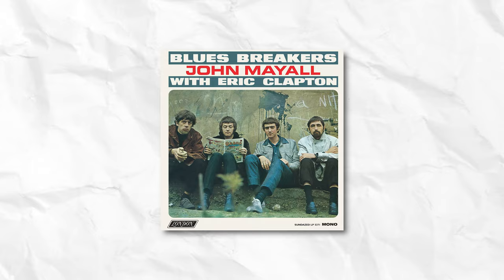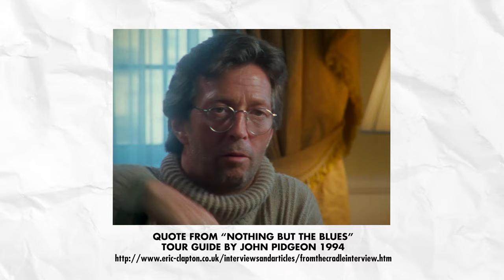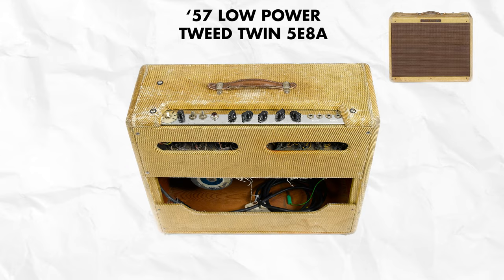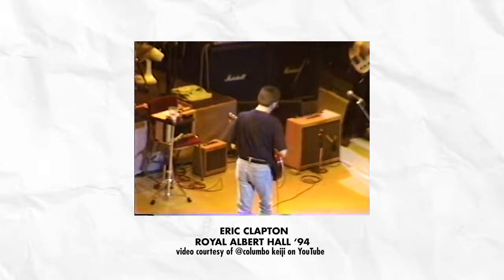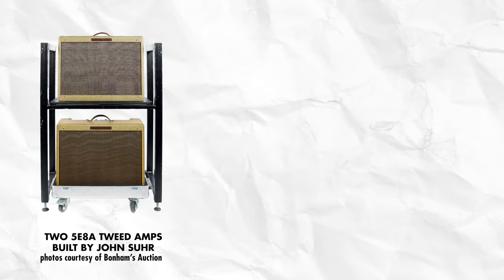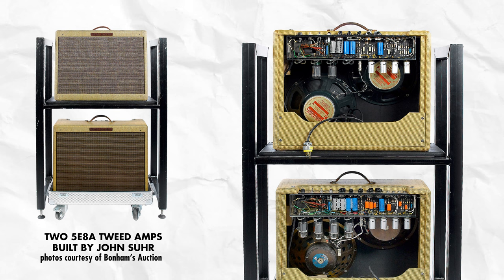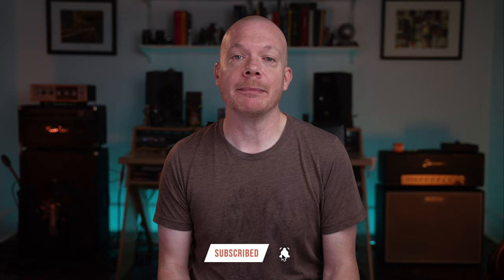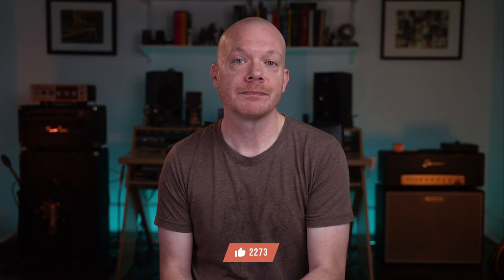The Amp Behind Clapton's Best Tone?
Today we're discussing Eric Clapton's favorite Fender Tweed Twin, a modified '57 5E8A circuit. Clapton used the amp extensively during the 1990s and early 2000's. It was the primary amplifier for the guitars on "From the Cradle", the album Clapton himself hailed as the spiritual successor to his iconic appearance on John Mayall's Bluesbreakers record. Clapton loved the amp so much that he commissioned Fender later to build several replicas of the low power Tweed Twin. The task fell to John Suhr, a master builder in Fender's Custom Shop at the time.

Gear & Settings

Microphones:
• Earthworks SR-25 (voice)

Audio interface:
• Universal Apollo x8p

Recording Software:
• Universal Audio Luna (audio)
• Ecamm Live (video)

Audio Plugins:
• UA SSL Channel Strip (Voice)
• Oeksound Sooth 2
• FabFilter Pro Q eq
• iZotope RX 10 Standard (voice processing)

Master bus
• Universal Audio Precision limiter

Video Gear:
• Sony A7 IV mirrorless digital camera with Tamron 28-75mm lens, f/2.8
• Aputure 120d for key lighting
• GVM-672S-B for backlight
• LIFX 80” LED strip + 40” LED strip for background lighting.
• Adobe Premiere

Chapters
0:00 - Intro
0:48 - Tweed Tone 1
1:14 - The Record
1:57 - Clapton Quote
2:33 - EC's Best Tone?
2:46 - Tweed Tone 2
3:14 - The Amp
4:02 - Replica Backstory
7:53 - Replicas Up Close
8:11 - Analysis
8:56 - Talking Trash
9:37 - Takeaway
10:42 - Final Thoughts